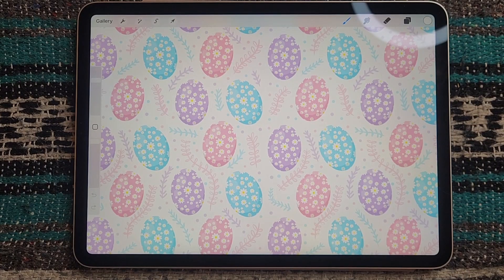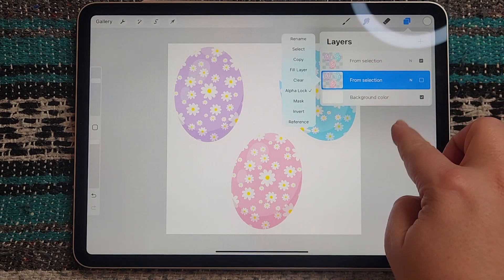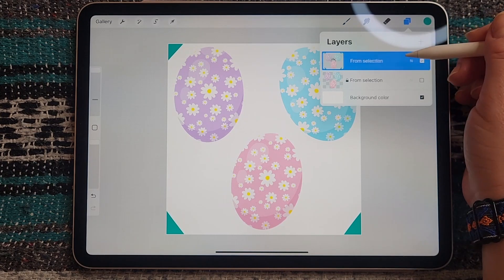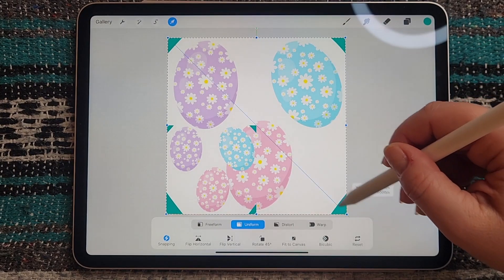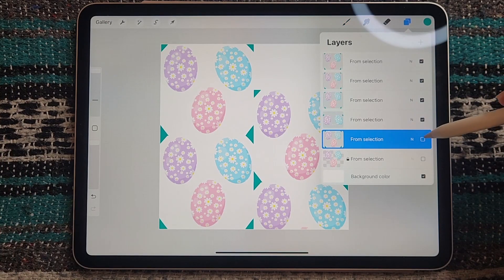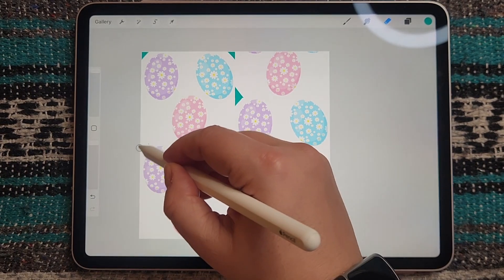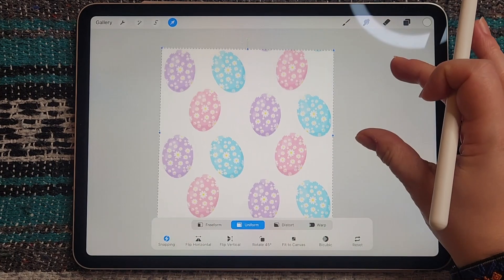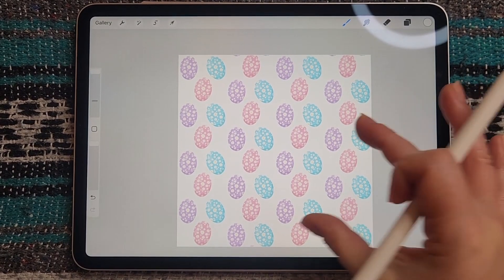How to Create a Seamless Half Drop Repeat Pattern in Procreate Tutorial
In this video I'm sharing an easy method to create a seamless half drop repeat pattern in the Procreate app for Apple iPad.

You can download the Procreate app here if you don't have it

Background music created by me.

Link to the iPad featured in this video (Amazon U.S.)
2nd generation Apple Pencil

PRINT ON DEMAND WEBSITES I RECOMMEND